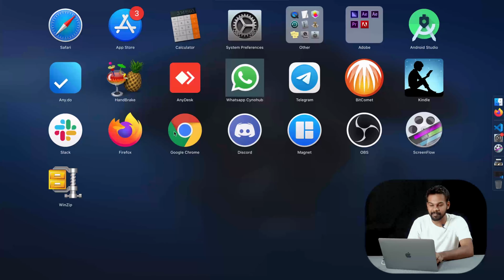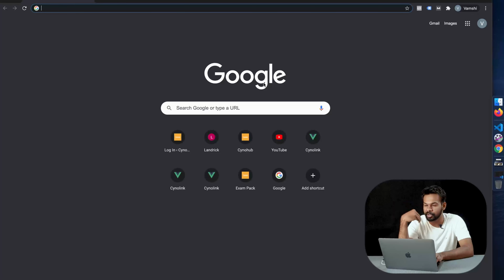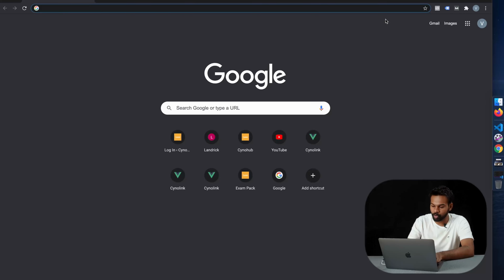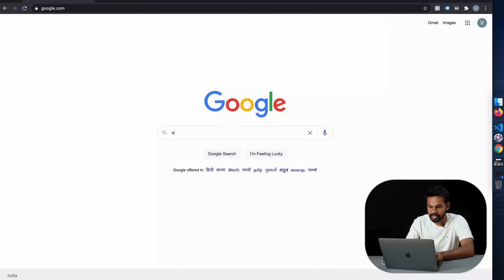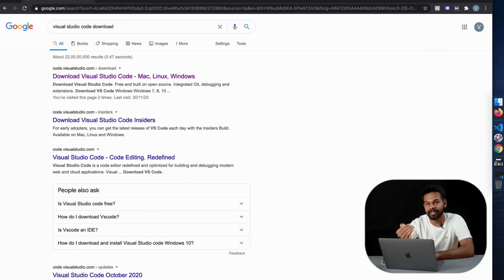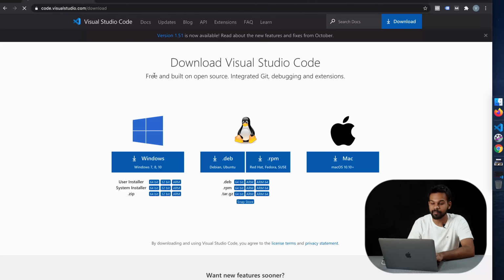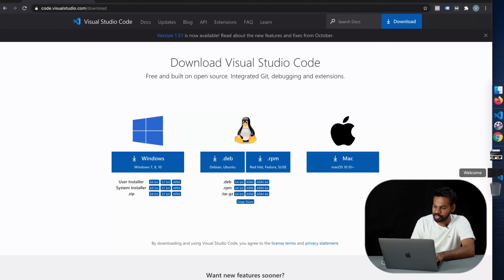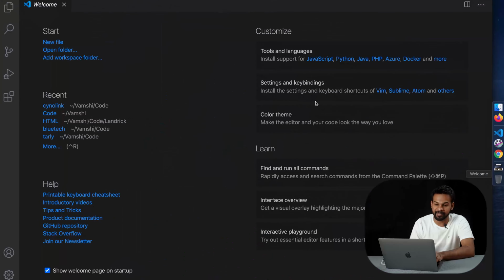Installing Google Chrome & VS Code | HTML & CSS Mastery | Full Stack Development – Module 1